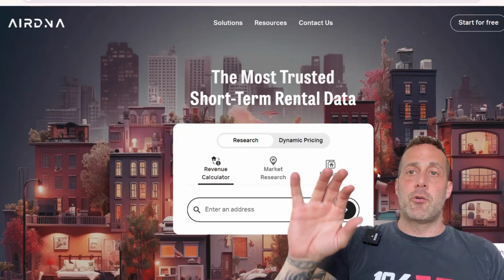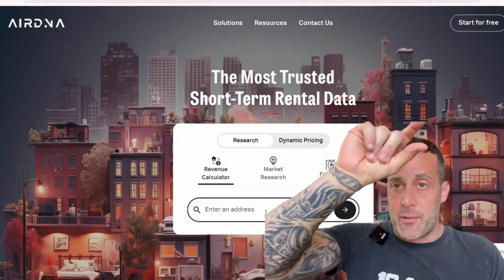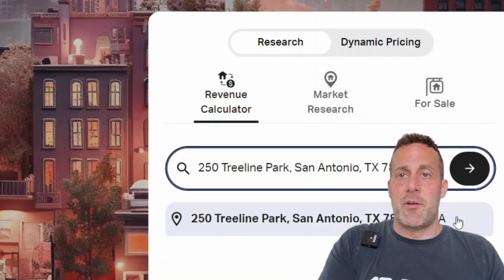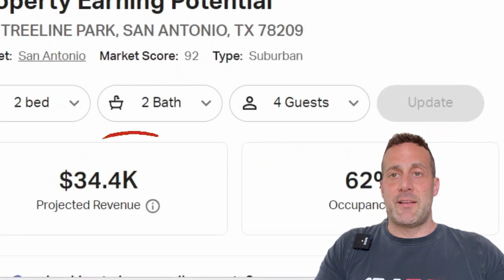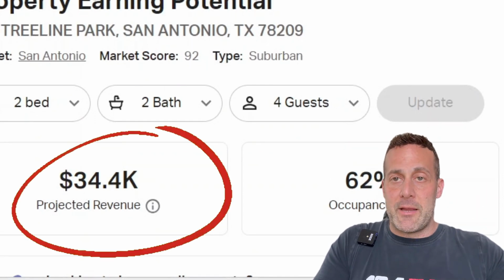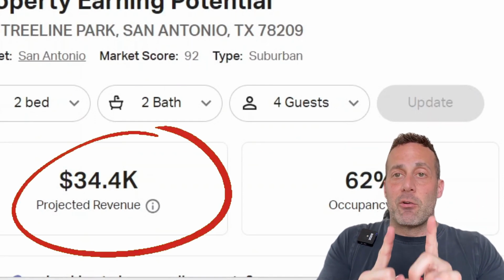How to Calculate Airbnb Rents In 5 Minutes + (My TOP 5 Markets)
Investor Mike shares the step-by-step process and things to avoid when starting a brand new Airbnb business. Here is why most people fail but with the guidance of the number 1 Airbnb educator, you can be assured with his handholding process that he will help you to mitigate risks and protect your most valuable assets, time & money.

🔥Have you ALWAYS wanted to get into Airbnb™ but don't know where to start? Then save your seat now for my LIVE masterclass THIS WEEK

🔥Book a Free 15 minute 1 on 1 Strategy Call with Investor Mike